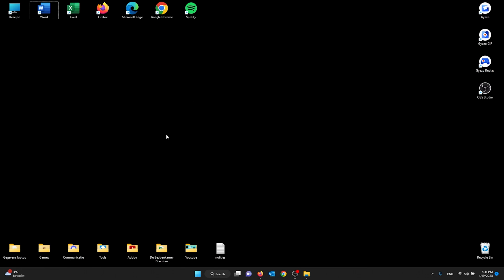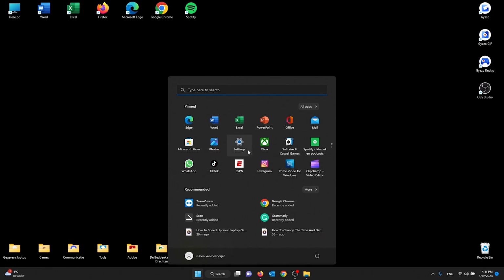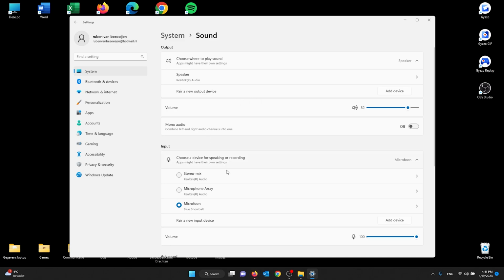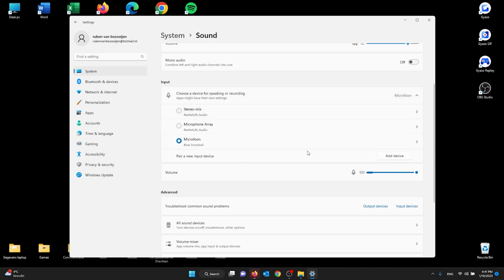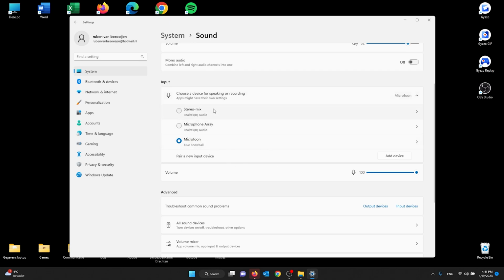How To Change Microphone Input Device In Windows 11 (Easy) 2024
In this video, we'll show you how to easily change the microphone input device on your Windows 11 computer. Whether you're using a new microphone or just need to switch to a different input device, we'll walk you through the process step by step.

Here are some steps to change the microphone input device in Windows 11:

1.    Click on the start menu and select settings.
2.    Go to "System"
3.    Select "Sound" from the menu on the left
4.    Under "Input" select "Manage sound devices"
5.    A Sound settings window will open
6.    Under "Choose your input device" select the desired microphone
7.    You can also check the level of the microphone by clicking on the "Device properties" link
8.    Click on "Apply" to save the changes
9.    Alternatively, you can also right-click on the sound icon in the taskbar and select "Recording devices"
10.    Select the desired microphone from the list and make it the default device by clicking on "Set Default"
11.    Close the window and your new microphone should now be set as the default input device.

Note: If you don't see your microphone in the list of available devices, ensure that your microphone is plugged in properly and turned on.

You may also want to check your microphone settings in the apps you want to use it with to make sure it is selected as the input device.